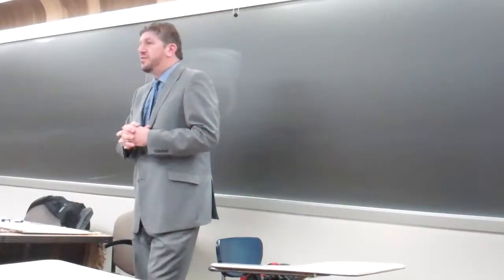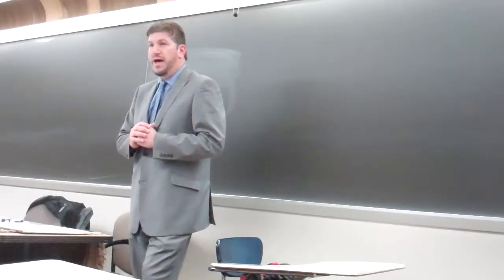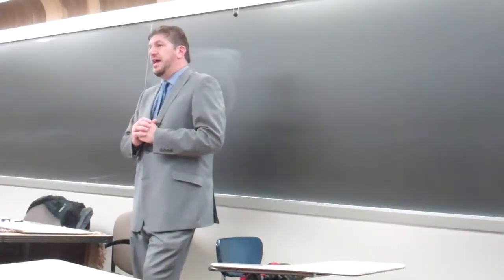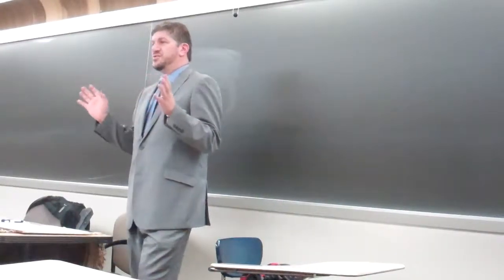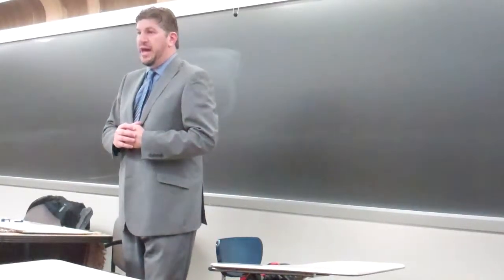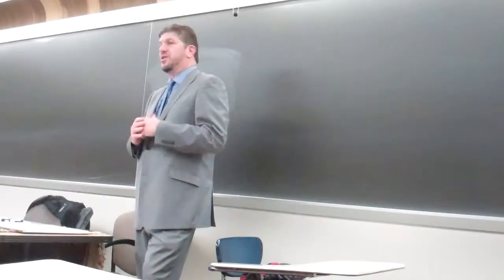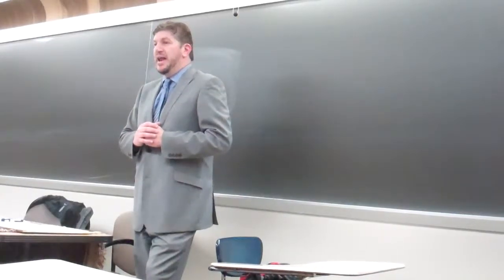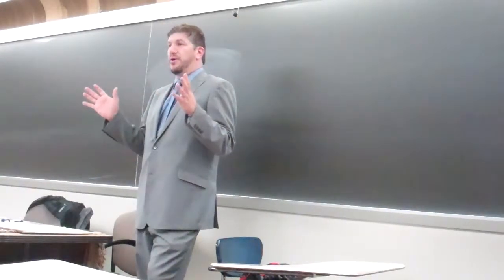Part I: Dress for Success Fall 2014 Seminar Sigma Alpha Mu (ΣΑΜ) @ Rutgers Univ